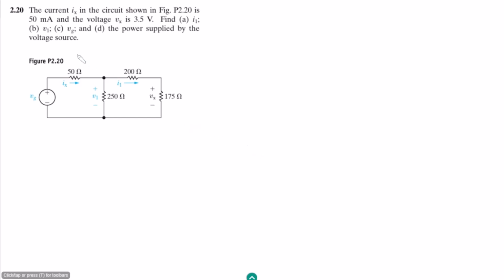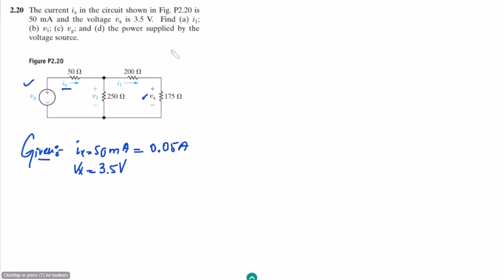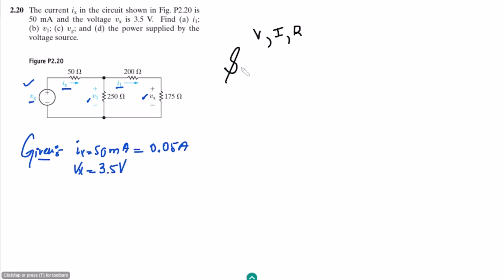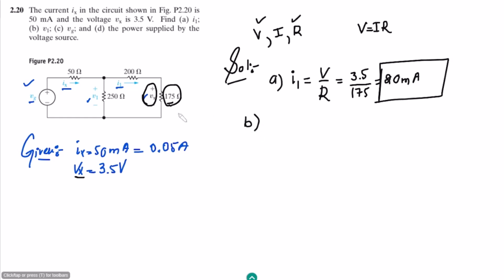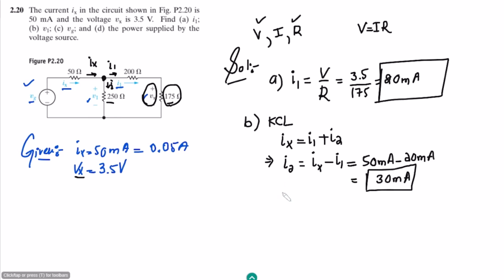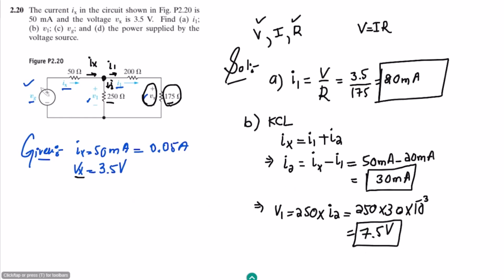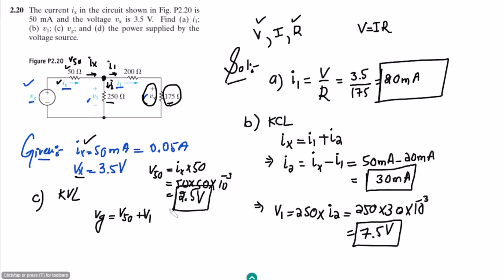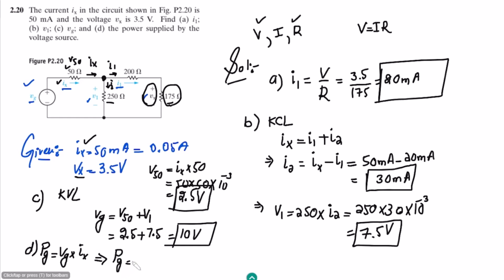Electric Circuits by Nilsson | Problem 2.20 Solved Step-by-Step | Basic Circuit Analysis Tutorial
Solution of problem 2.20 from Chapter 2 of Electric Circuits by Nilsson and Riedel. In this question, we employed Ohm's Law, KVL, and KCL.